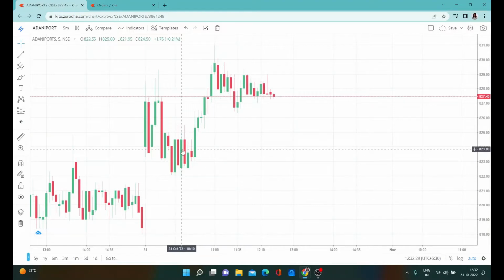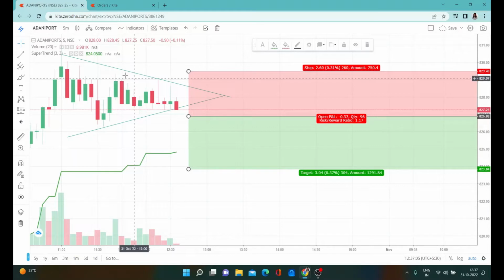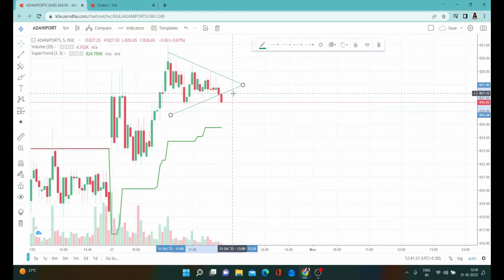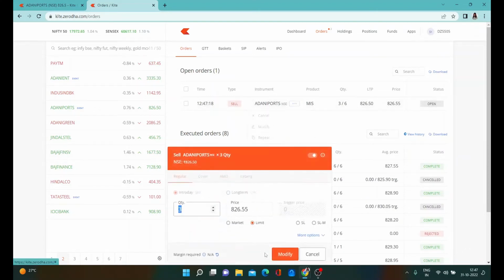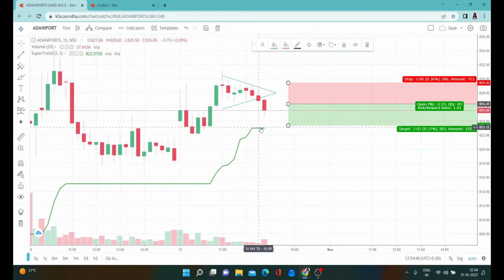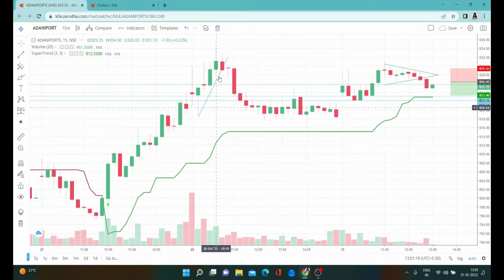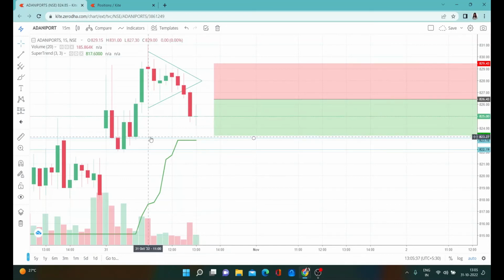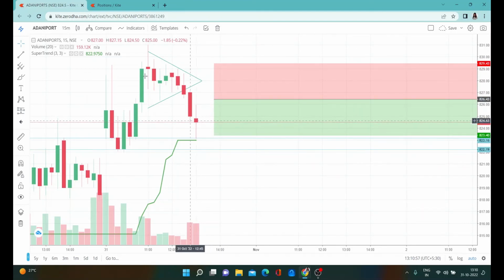Live Intraday Trading | 31-10-2022 | Using Price Action | For Beginners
Are you trying to understand how price action works and how it can be effectively used to make trading decisions? Then check out this live intraday trading video that takes you through a step-by-step process of using price action in intraday trading.